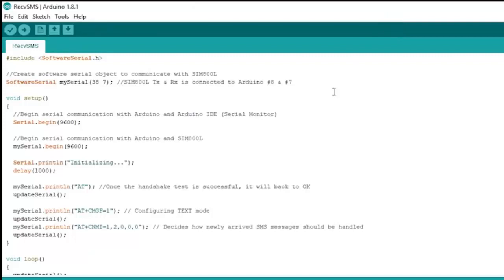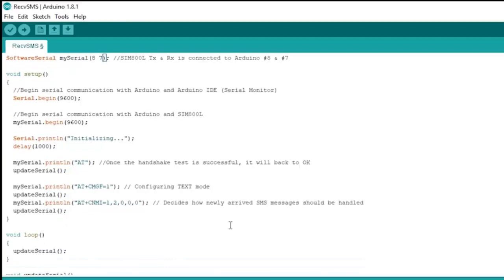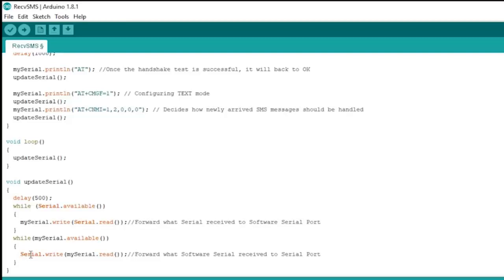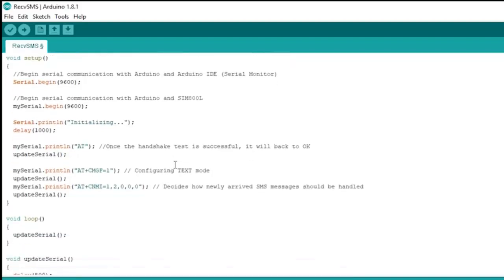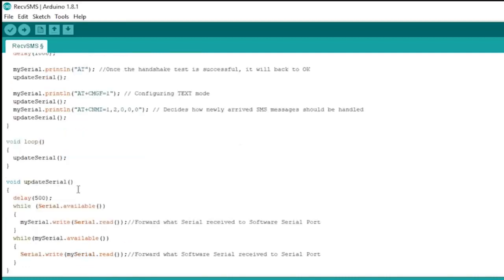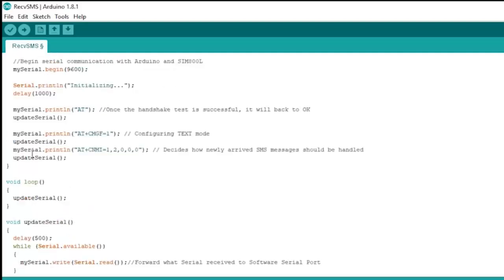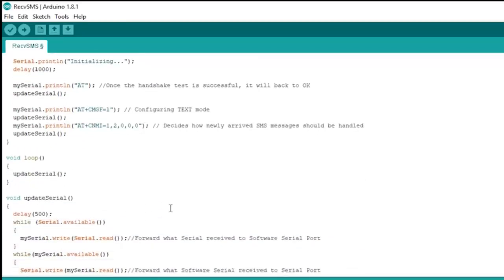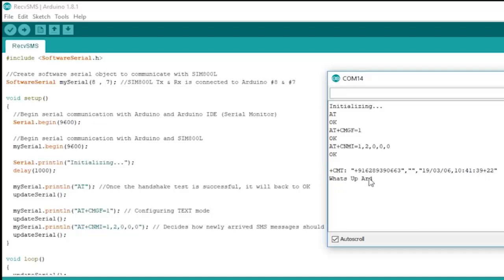Tutorial 2 : Receive SMS SIM-800L Arduino